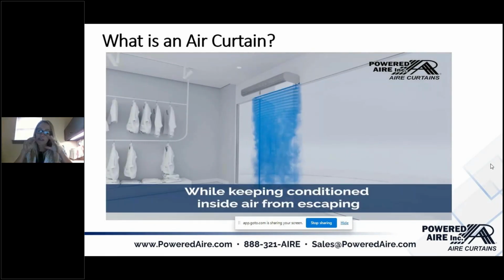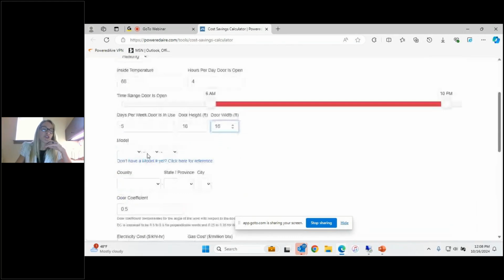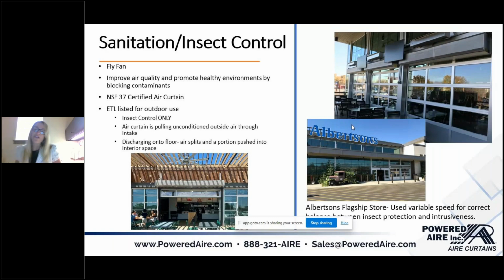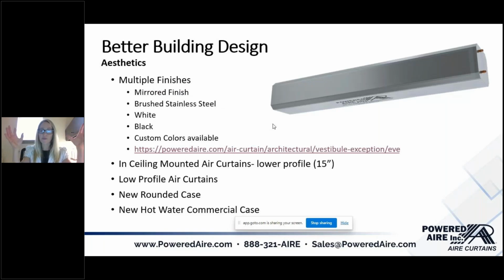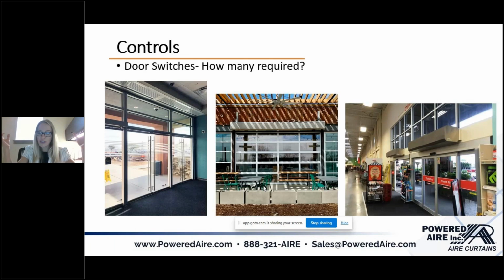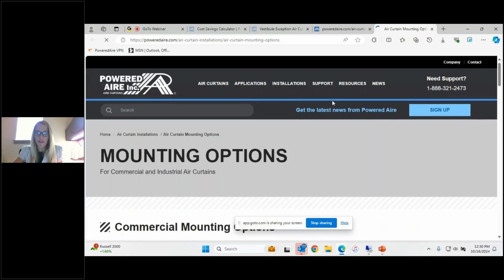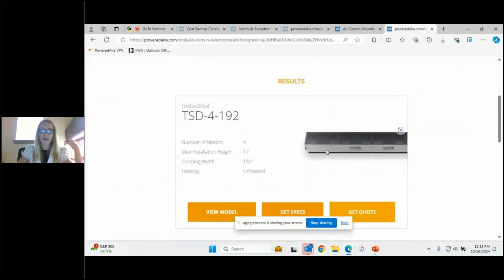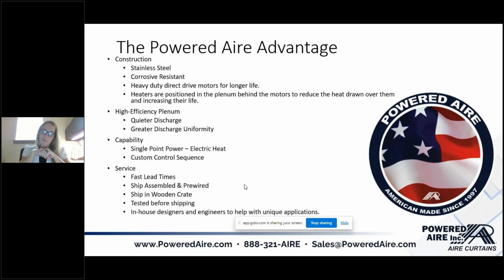Properly Applying Air Curtains in Commercial and Industrial Spaces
Available for use in Commercial or Industrial settings, air curtains (air doors) are a cost-effective solution to help maximize occupant comfort and energy savings. Powered Aire’s stainless-steel air curtains with EC motor technology reach full speed in one second for increased effectiveness.

Technical Agenda
+Develop an understanding of how to properly apply air curtains in the appropriate spaces
                 +Commercial - Retail, Restaurants, Hospitals, Offices, Schools
                 +Industrial - Warehouses, Grow Facilities
                 +Cold Storage
+Realizing the monetary savings and rapid ROI an air curtain can provide.
+Understand how you can leverage ASHRAE/IES 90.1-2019 and IECC 2015 to remove vestibules from your designs and free up valuable real estate and cut construction costs
+New Product Technology
                  +Aesthetics
                  +Noise Reduction
                  +Controls